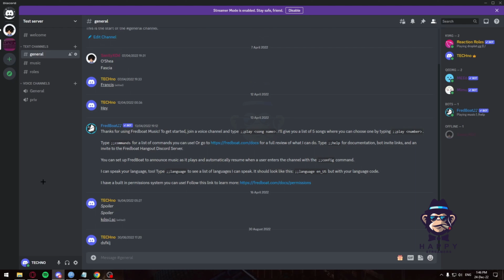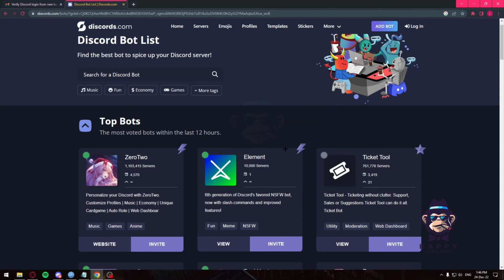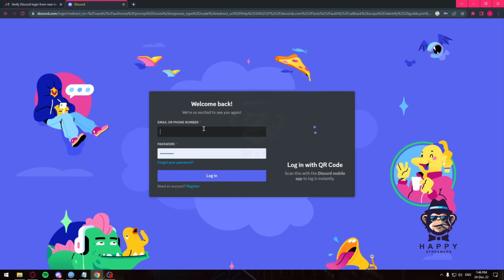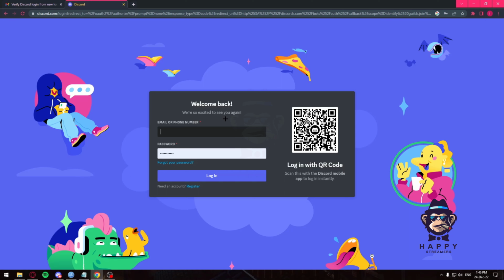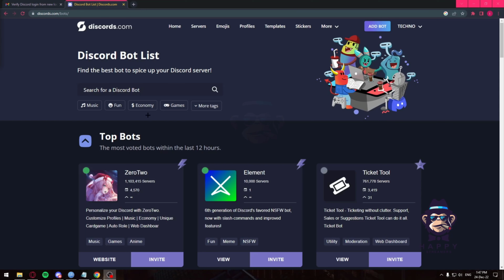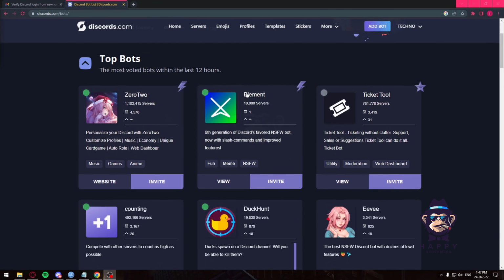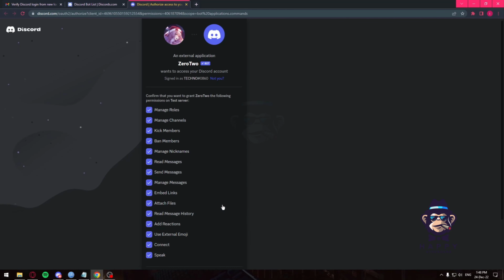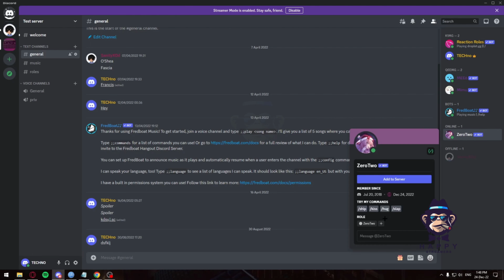How To Add a Bot to Discord Server in 2025 [New Method]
How To Add a Bot to Discord Server in 2023? Hey there! Are you looking to add some fun and functionality to your Discord server? One way to do that is by adding a bot! In this tutorial, I'll show you how to easily add a bot to your Discord server.

First, you'll need to create a Discord account and set up your own server. Don't worry, it's easy and free! Once you have your server set up, you'll need to locate a bot that you'd like to add. There are tons of great bots out there that can do everything from playing music to managing server roles.

Once you've found a bot that you like, you'll need to invite it to your server. This usually involves clicking on a link and authorizing the bot to join your server. After the bot has been added, you'll need to give it the necessary permissions to function properly. This might involve setting up specific roles or channels for the bot to use.

That's it! With just a few simple steps, you can add a bot to your Discord server and start enjoying all the extra features it brings.